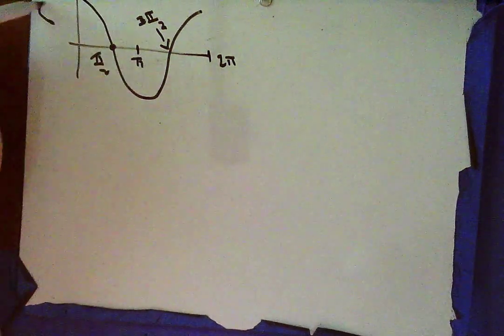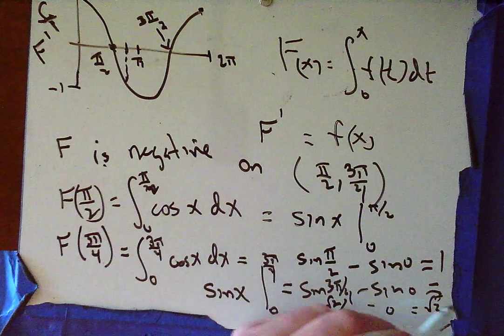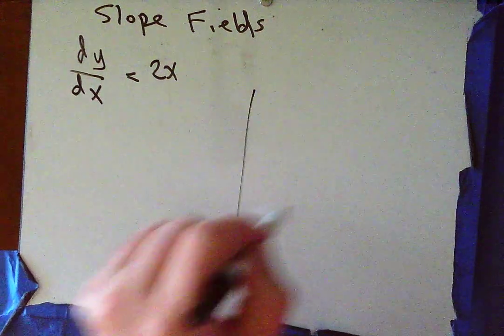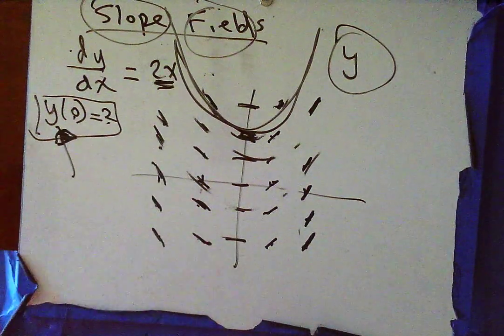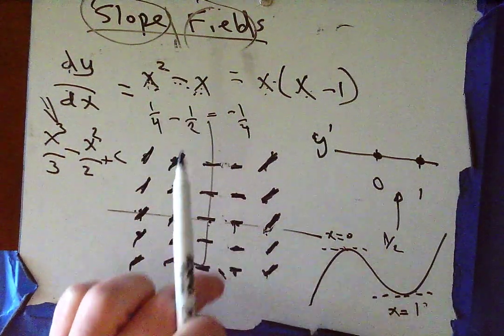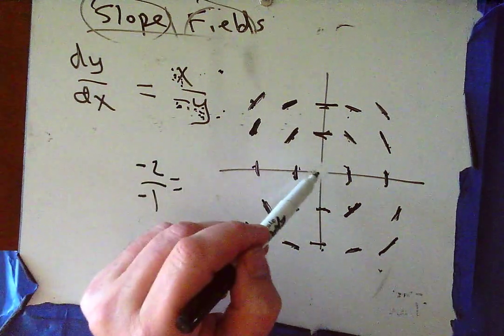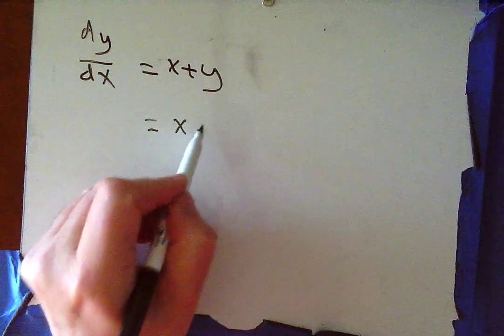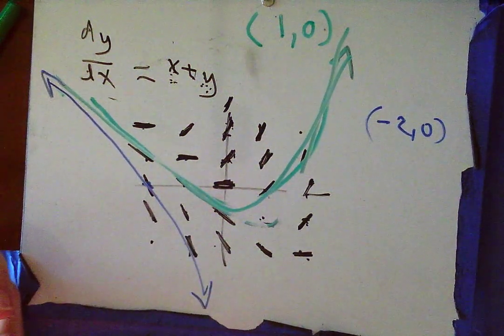Chap 7 assign 15 slope fields